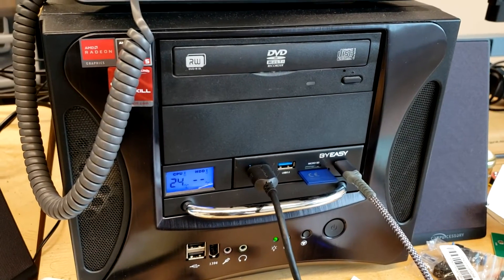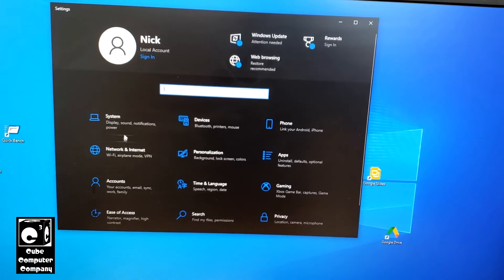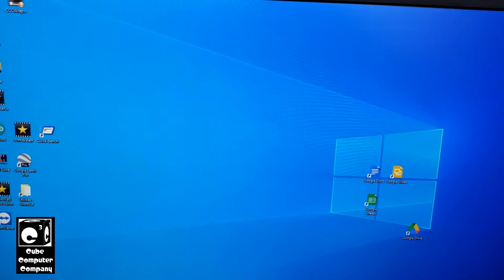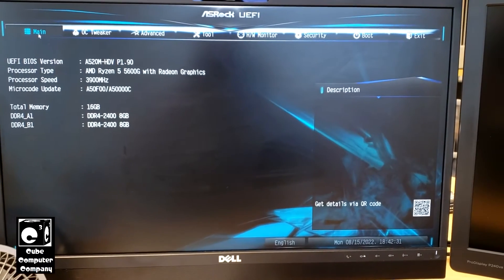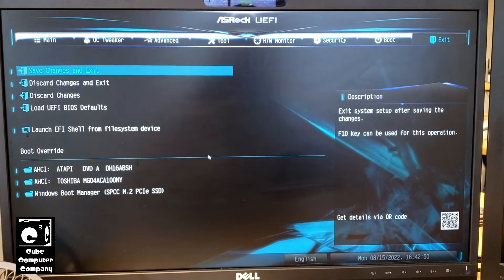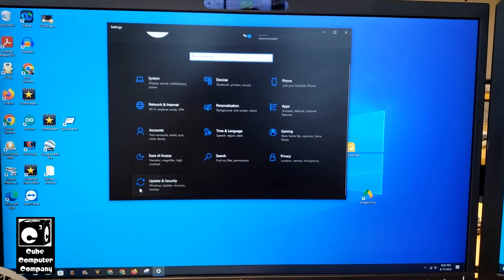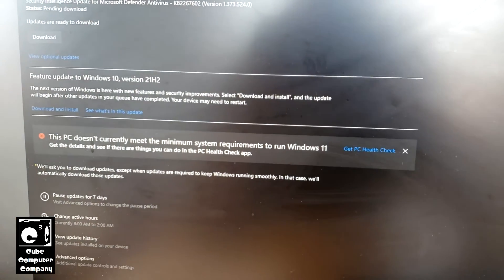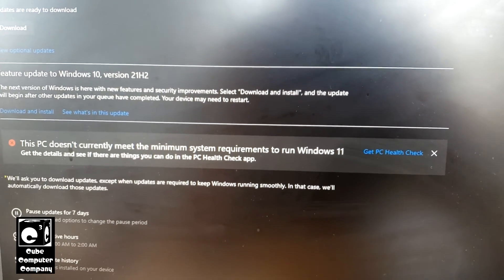How to STOP Windows 11 upgrade nag messages on Windows 10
If your computer happens to be one of the few which meets the "Microsoft EliteClass" minimum system requirements to run Windows 11, Microsoft really wants you to get off Windows 10 and switch to Windows 11. If you don't want Windows 11, and prefer to stick with Windows 10, you're probably getting sick and tired of the nags to get Windows 11. Here's a way to STOP them in their tracks. It's as simple as turning off your TPM functionality and making your system "ineligible" for Windows 11.